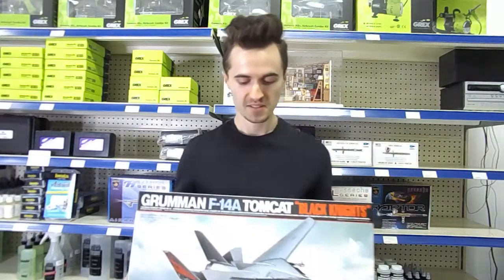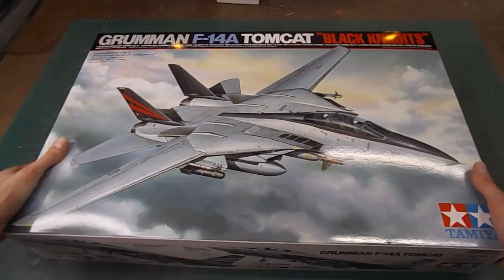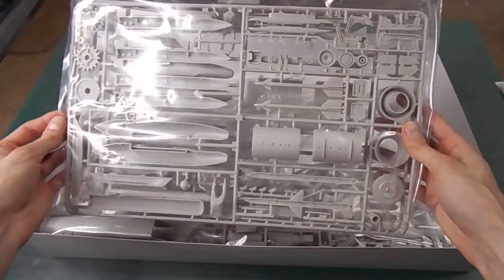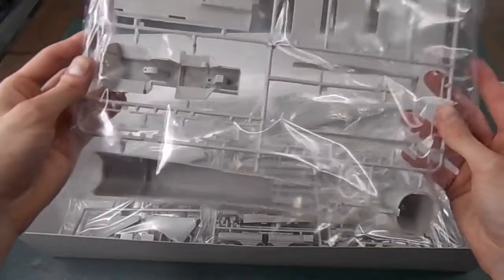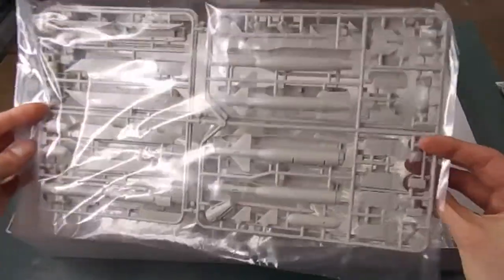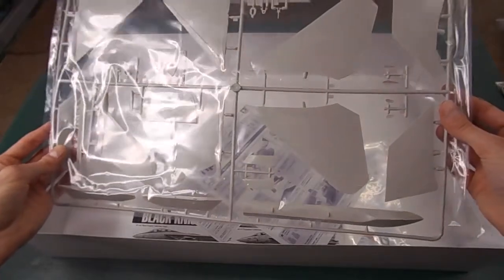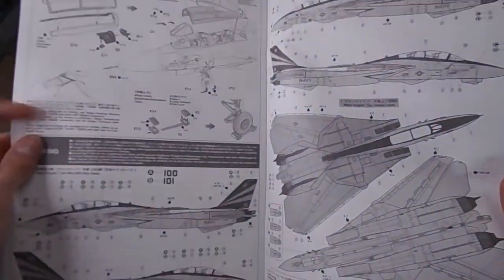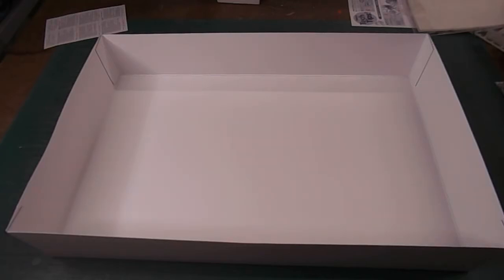Tamiya Grumman F-14A Unboxing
David does an unboxing of this large Tamiya Grumman F-14A Tomcat Kit. Item 60313.